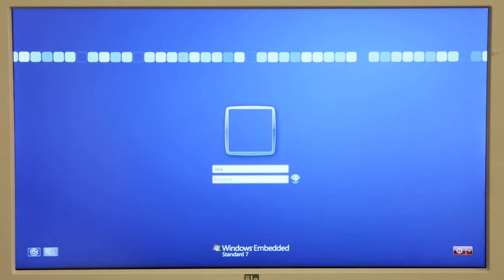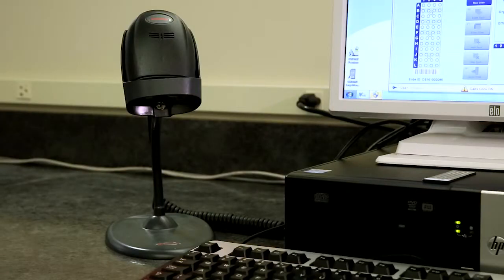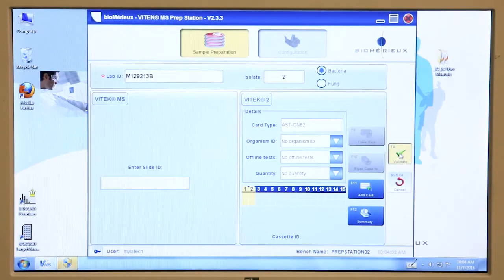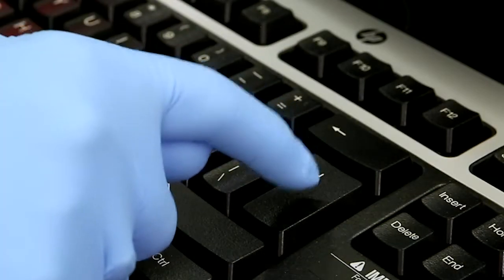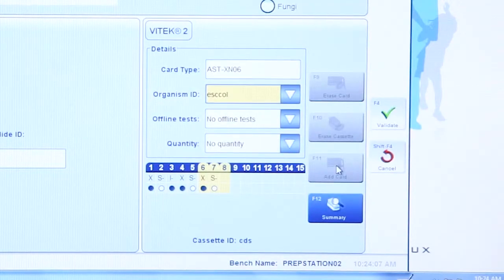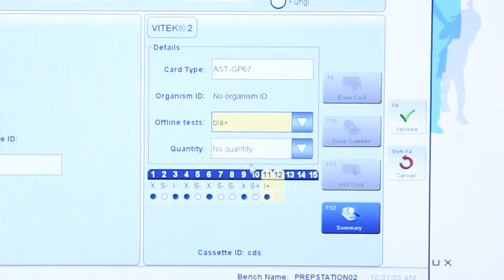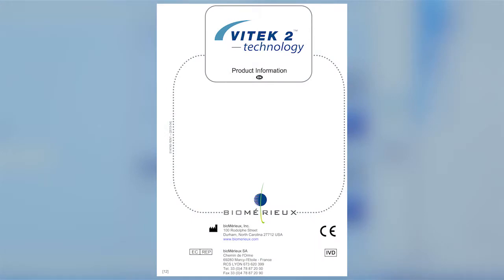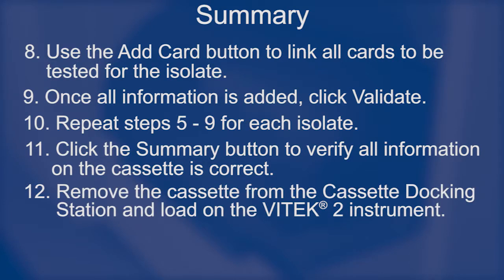VITEK MS: Prep Station - Entering VITEK 2 Test Cards